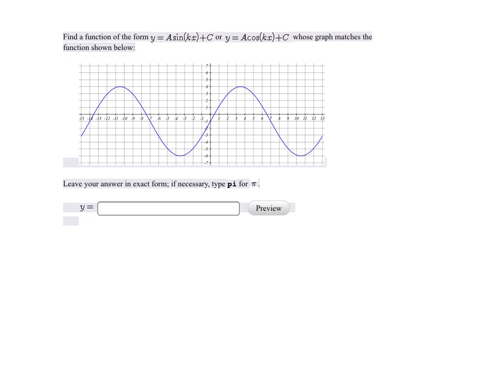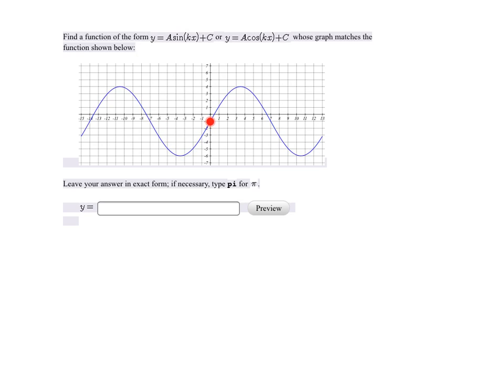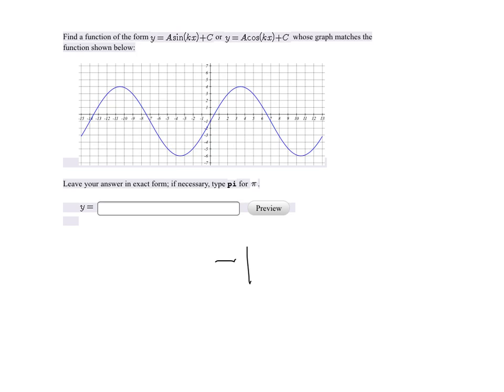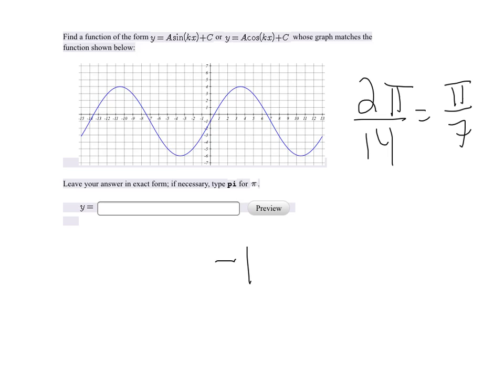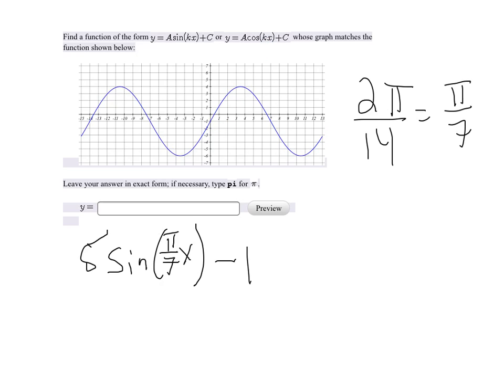Trig graph help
An emailed request